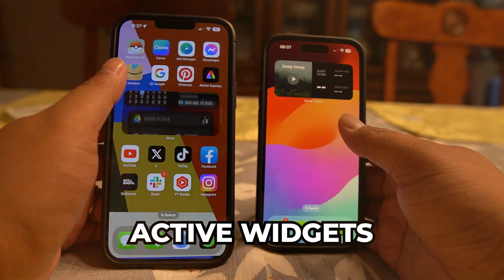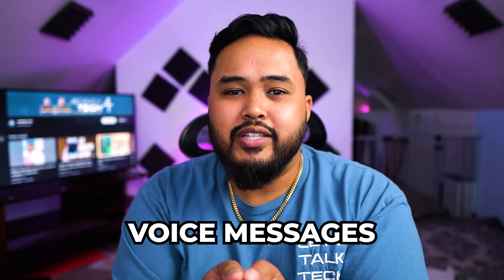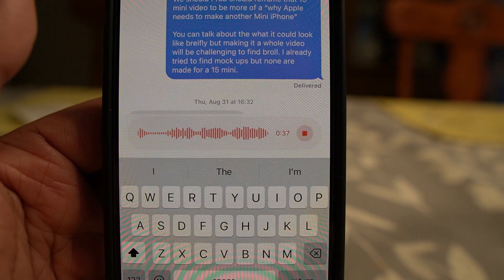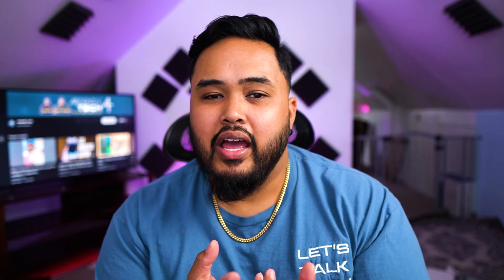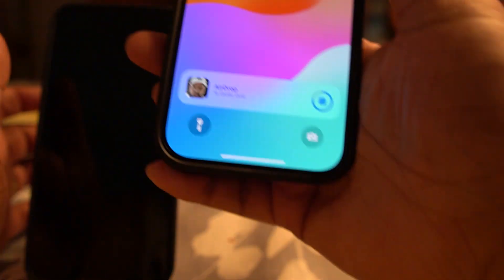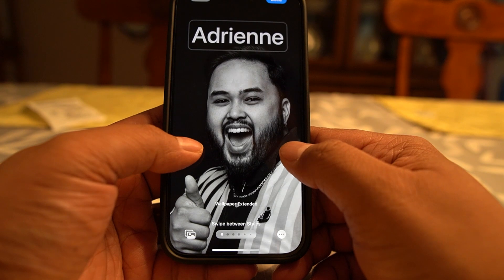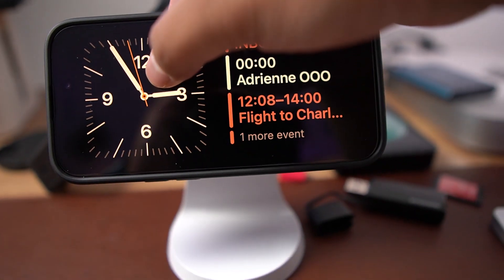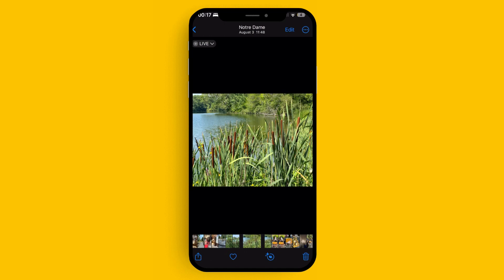7 Useful iOS 17 Features You MUST Try First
As of Sep 18, 2023, you can update any iPhone from the second generation iPhone SE, and newer can get the new iOS 17 update. With this update being filled with many good little features and updates, which of these are actually worth trying and integrating into your day-to-day? As someone who has used the iOS 17 beta for the past few months, I know which I have been using a lot recently, and maybe you’ll find them useful too!

Share in the comments which has been your favorite or most anticipated feature on iOS 17 for you!

iOS 17, best features of iOS 17, most useful features of the new iOS 17, can my iPhone upgrade to ios17, how to update to iOS 17, can my iPhone update to iOS 17, what iphones can upgrade to iOS 17, spotlight search, new iPhone 15, iPhone 15 Pro, iPhone 15+, iPhone 15 plus, iPhone 15 pro max, is the iPhone 15 worth it?, ios17 on iPhone X, iOS 17 on iPhone SE, share play on iOS 17, downloaded maps on iPhone, spotlight search on iOS 17,
Chapters:
0:00 iOS 17 is a MUST Upgrade
0:28 Active Widgets
1:05 Spotlight Search
1:48 Voice Message Features
3:03 Stickers
3:28 Dictation
4:20 Facetime Voicemail
5:03 Airdrop Updates
6:13 Contact Photos
7:30 Standby Mode
9:05 Honorable Mentions